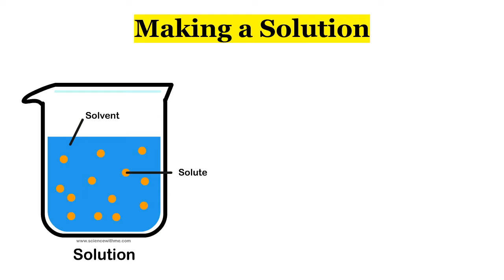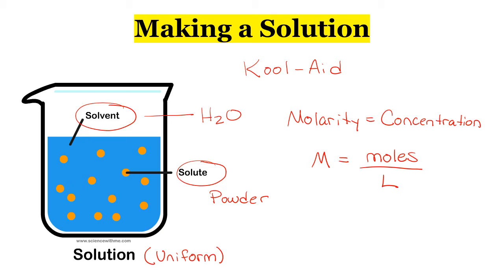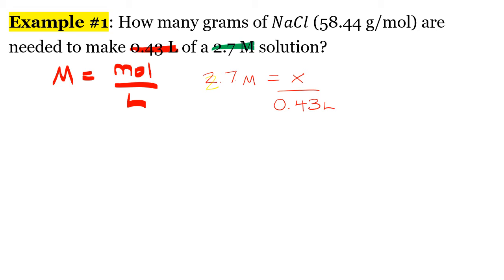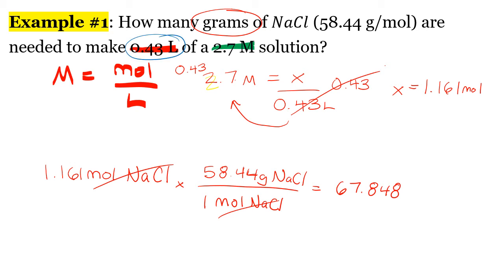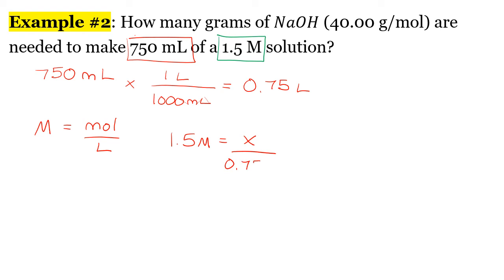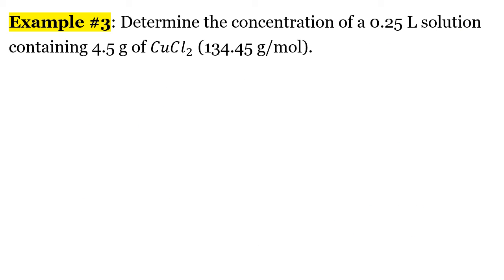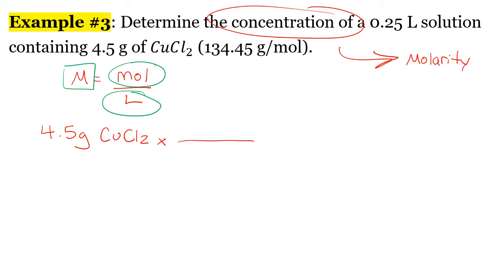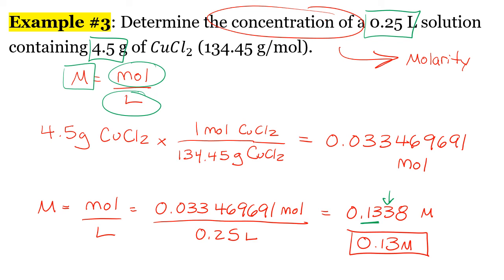Solution Stoichiometry - Making a Solution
In this video, we look at three examples where we find the mass of the solute.  This is a necessary step in making solutions.